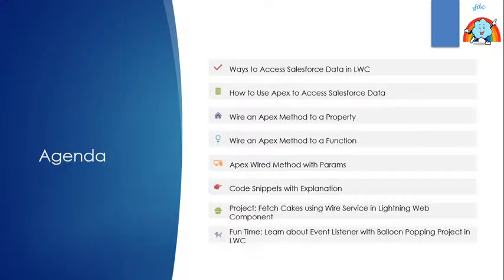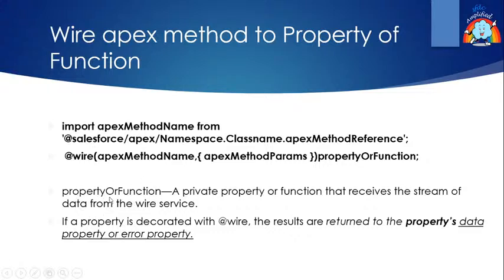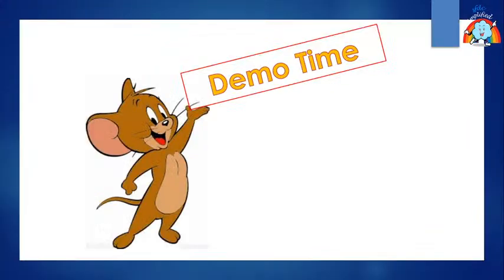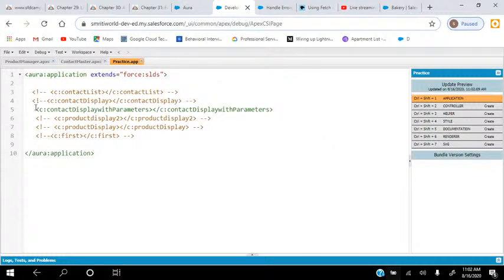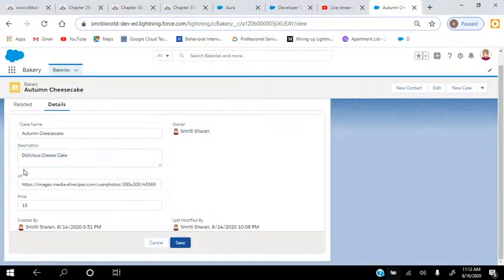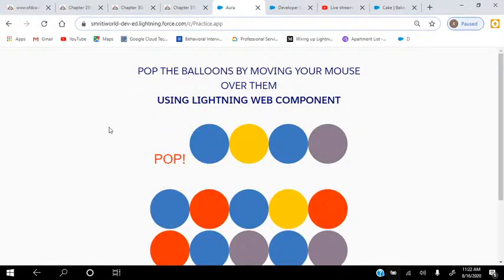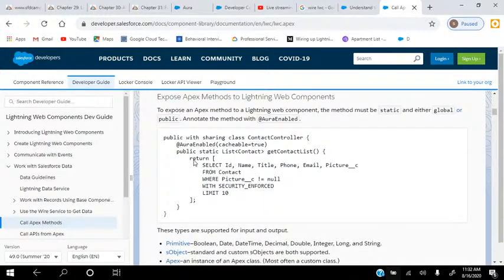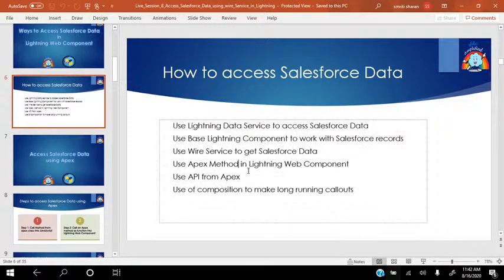Live Session 8: Access Salesforce Data using Wire Service in Lightning Web Component